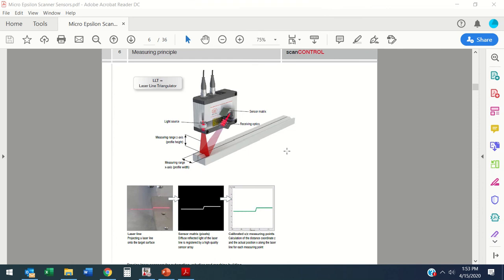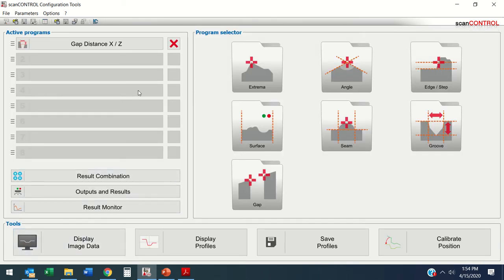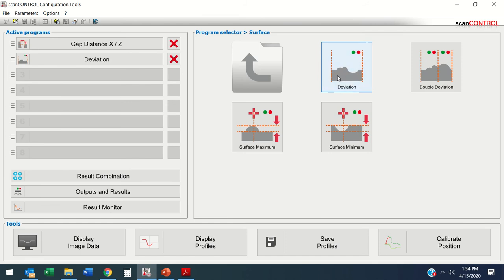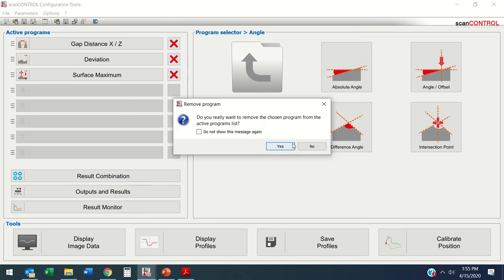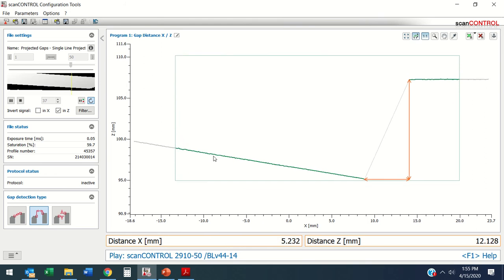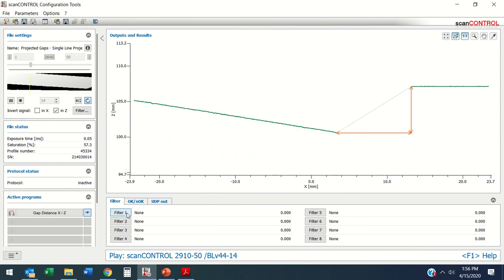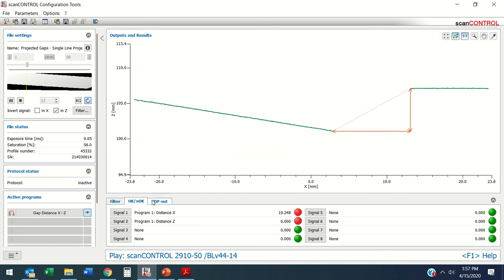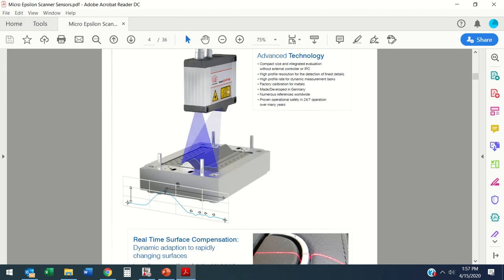Micro Epsilon line scan LLT software